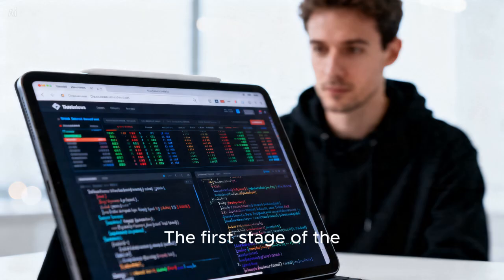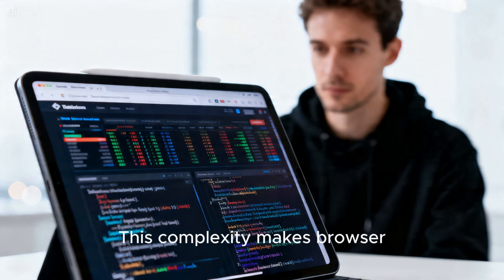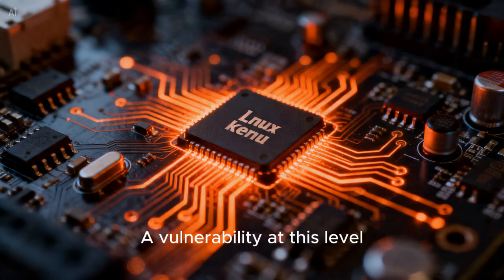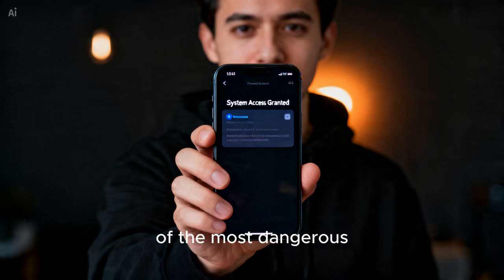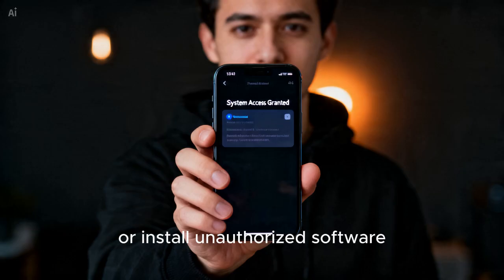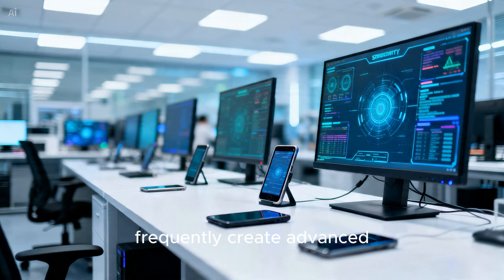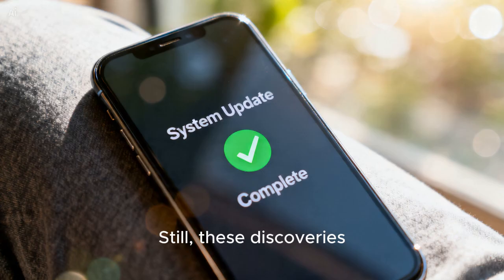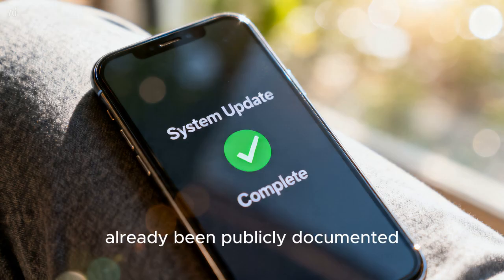Android 17 1-Click Exploit EXPOSED! Hackers Could Gain Full Control of Your Phone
A shocking new Android security demonstration has revealed a reported “1-click” exploit chain dubbed IonStack that could potentially give attackers deep control over an Android device after a victim clicks a malicious URL. The proof-of-concept reportedly chains vulnerabilities affecting Firefox and the Linux kernel, allowing attackers to move from browser-level code execution toward privilege escalation and a potential complete device takeover.

In this video, we break down how the reported IonStack exploit works, why browser sandboxing matters, how Linux kernel vulnerabilities can become extremely dangerous, and what Android users should know about protecting their smartphones from sophisticated exploit chains.

This video is for cybersecurity news, research, and educational purposes. A proof-of-concept does not necessarily mean that every Android 17 device is currently vulnerable or being actively attacked.